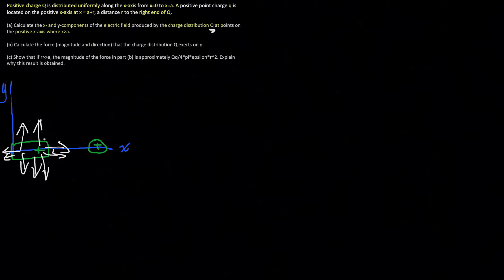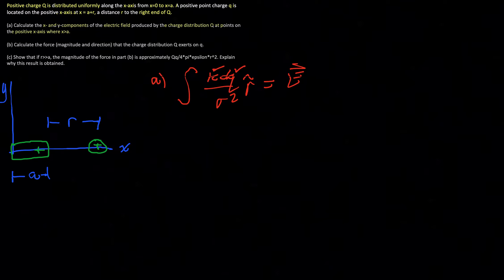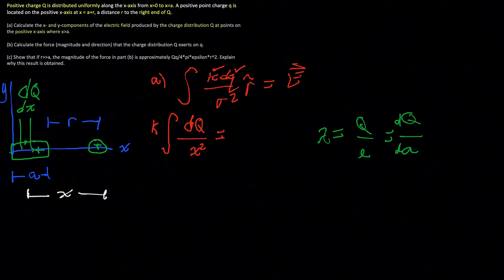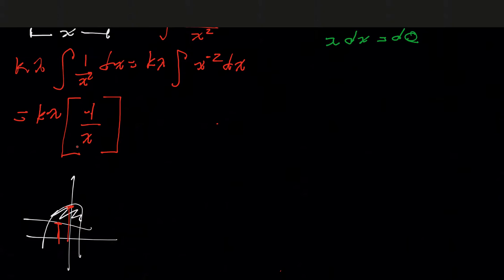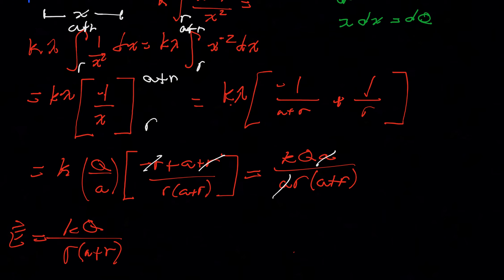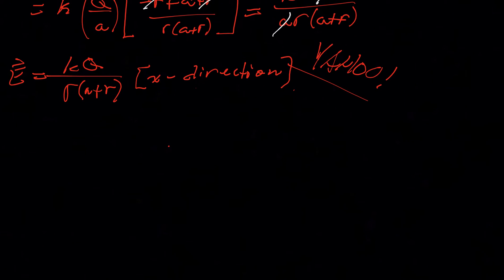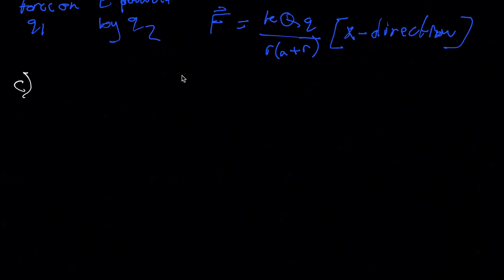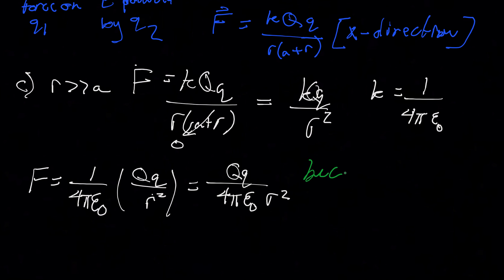Integrating Electric Field for a Charged Rod | A positive charge Q is distributed uniformly along...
Positive charge Q is distributed uniformly along the x-axis from x=0 to x=a. A positive point charge q is located on the positive x-axis at x = a+r, a distance r to the right end of Q.

(a) Calculate the x- and y-components of the electric field produced by the charge distribution Q at points on the positive x-axis where x is greater than a.

(b) Calculate the force (magnitude and direction) that the charge distribution Q exerts on q.

(c) Show that if r is much greater than a, the magnitude of the force in part (b) is approximately Qq/4*pi*epsilon*r^2. Explain why this result is obtained.